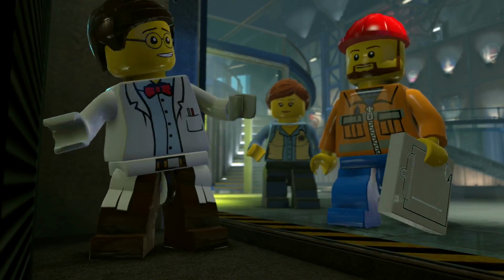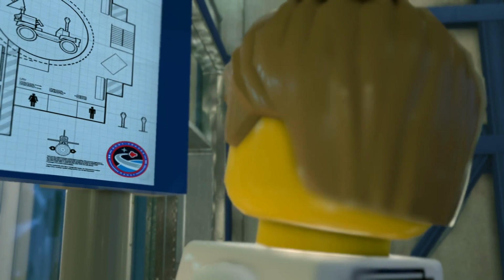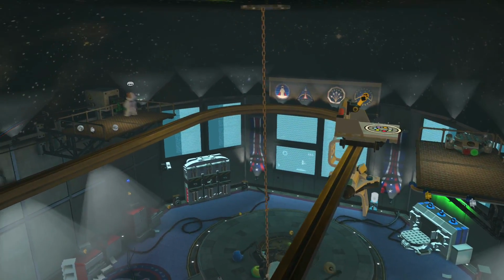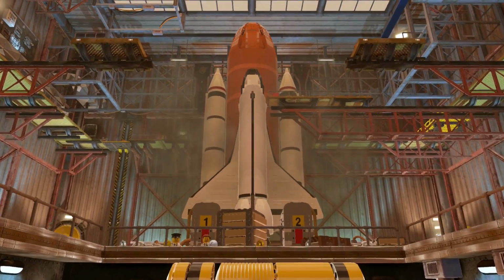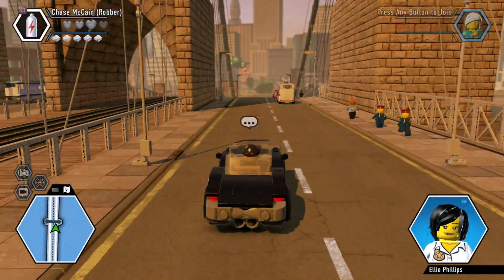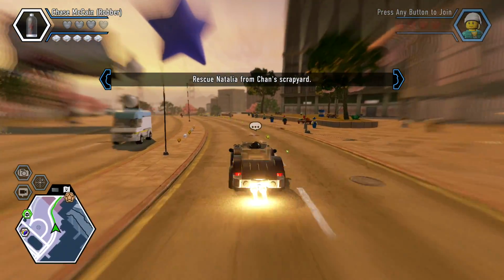LEGO City Undercover #11 — Space Baggy to Moon {PS4 Remaster} Walkthrought part 11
Join the Chase! In LEGO® CITY Undercover, play as Chase McCain, a police officer who's been tasked with going undercover to hunt down the notorious – and recently escaped – criminal Rex Fury and putting an end to his city-wide crime wave. With two player co-op, friends can explore the sprawling open-world metropolis that is LEGO® City, with more than 20 unique districts to investigate, car thieves to bust, hilarious movie references to discover, vehicles to drive, and hundreds of collectibles. LEGO CITY Undercover brings together witty, original storytelling with signature LEGO humor to create a fun-filled experience for players of all ages to enjoy.